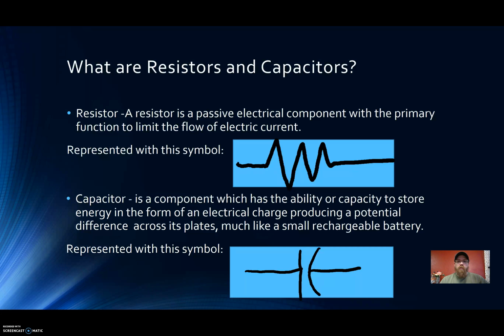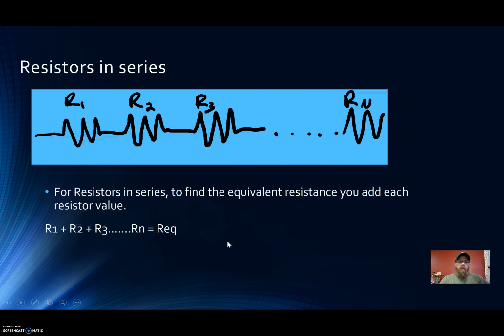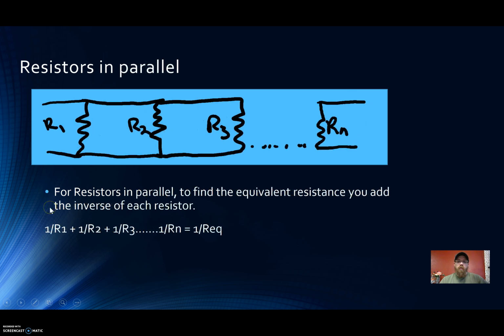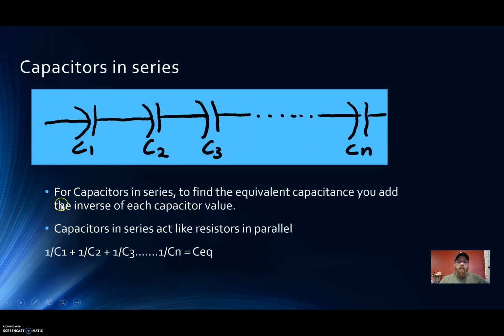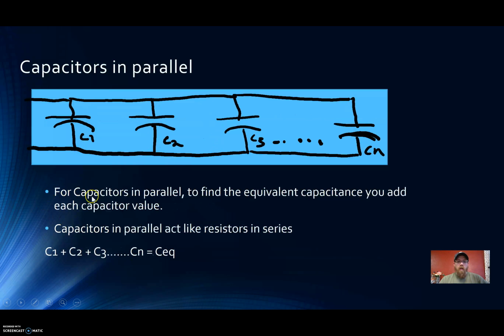Nathan Boggs Video Project PhysicsII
Physics II Video Project